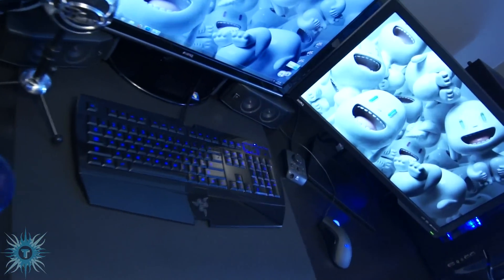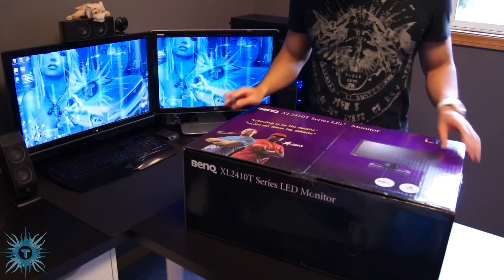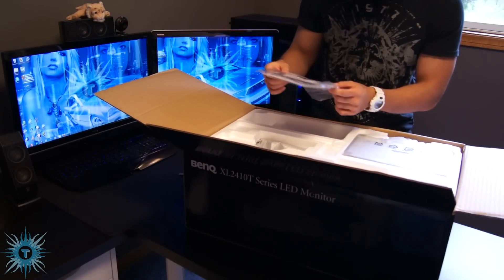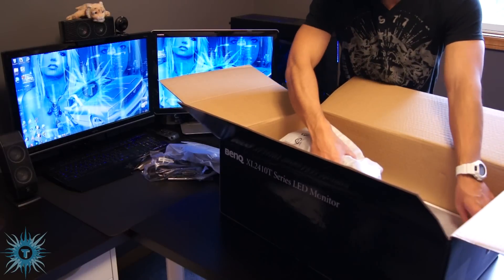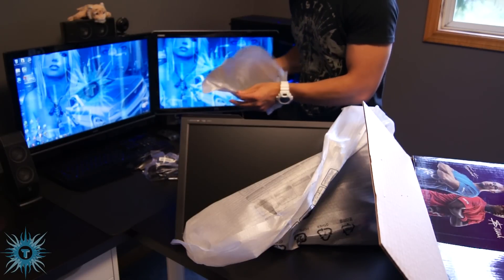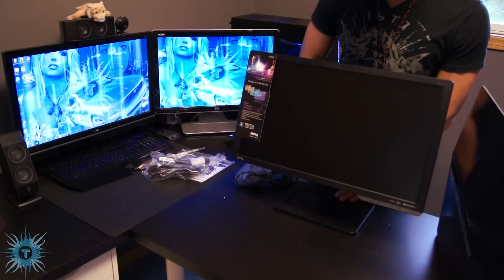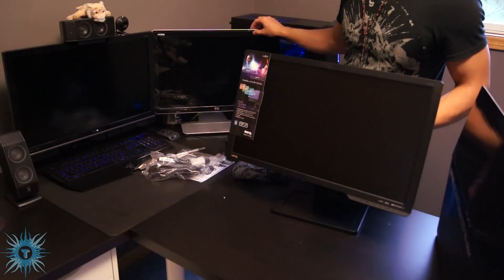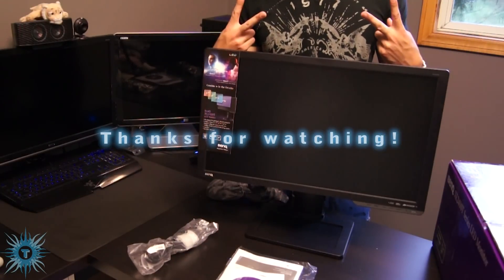[HD] BenQ XL2410T 120hz 3D LED Monitor Unboxing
PRICING AND AVAILABILITY: (newer model) (US)
Unboxing the BenQ XL2410T 23.6" LED 120hz 3D gaming monitor.  Features NVidia 3D Vision ready and 2ms GTG response time.

Video shot with a Sony a33 with 18-55mm kit lens and Sony 50mm f1.8 prime on Manfrotto 7301yb tripod, full HD 1080p, avchd codec format using Blue Snowball USB mic and Rode VIdeoMic professional microphone
Edited and produced with: Adobe Premiere Pro Creative Suite 5 and Photoshop CS5
Operating system (OS): Windows 7 Ultimate
Editing rig: Intel Core i7 930, 6gb RAM, Radeon 5770, SSD